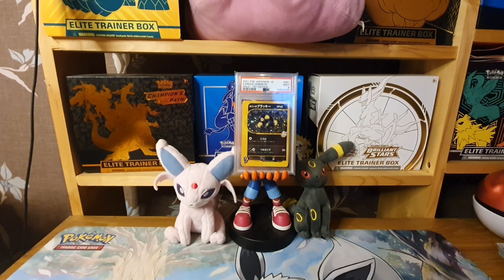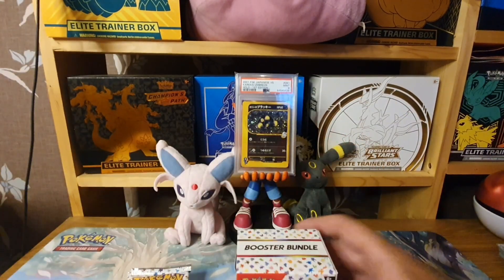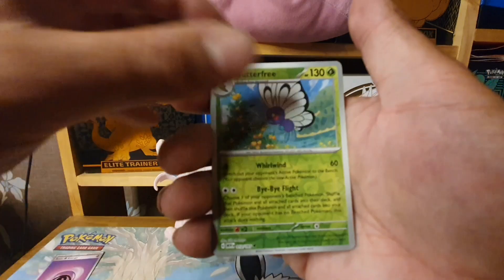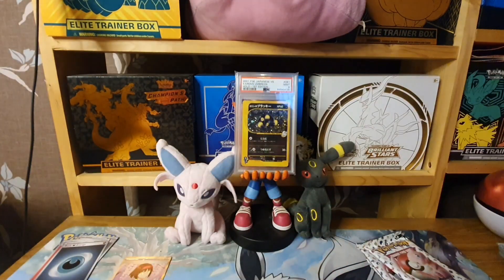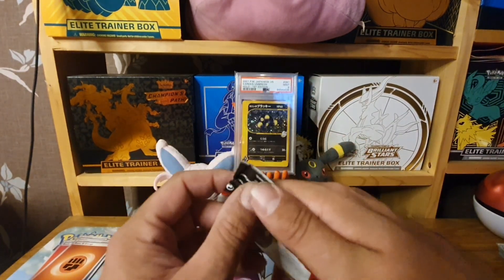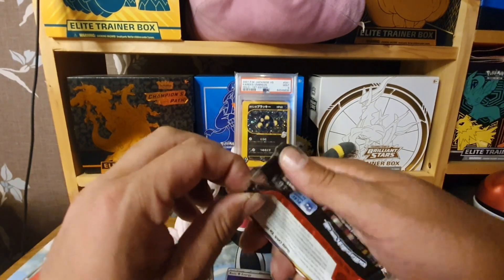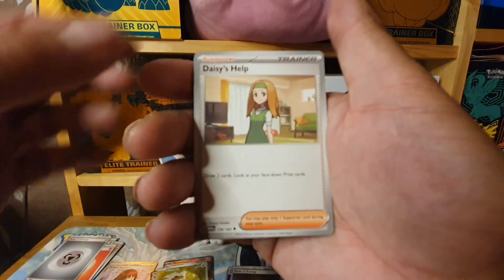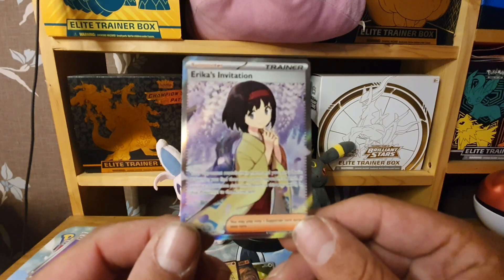🔥Can I pull the CHARIZARD from the English POKEMON 151 set 👀🔥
Hunting for Alt Arts, Secret Illustration rares or what ever we are calling them now in the new Pokémon 151 set